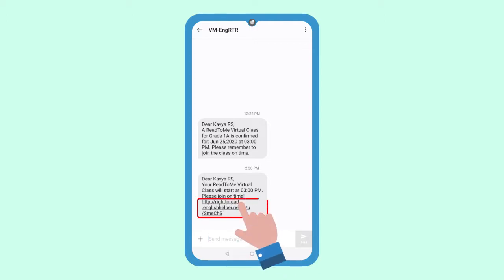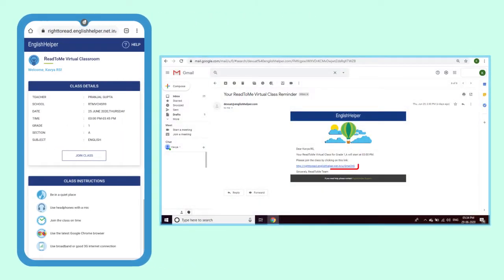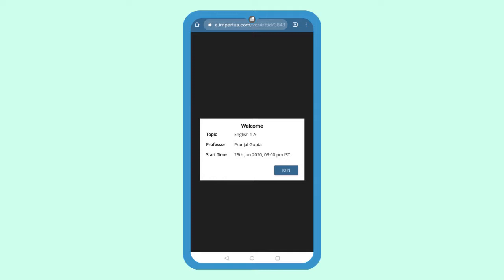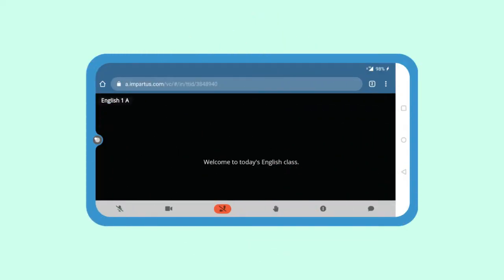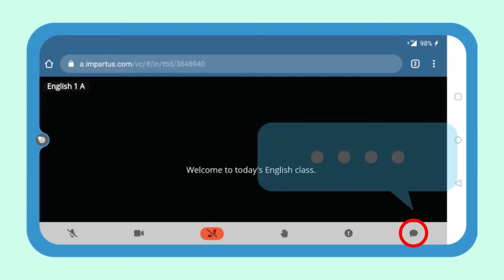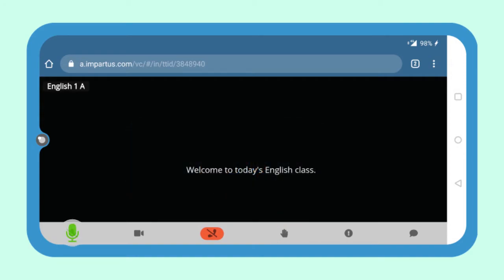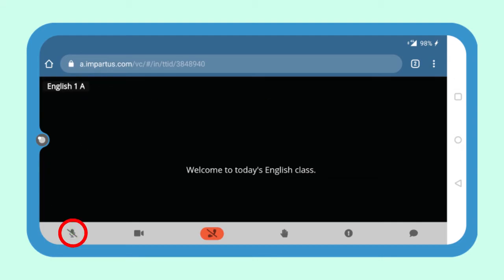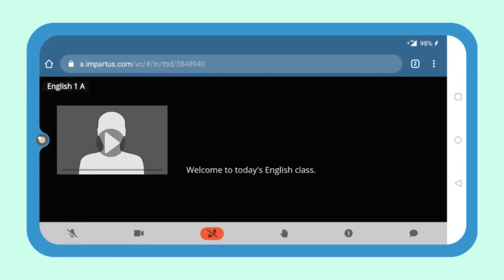Student Tutorial Video | ReadToMe Virtual Classroom | Digital Transformation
Hello Students,

Take a look at this video to understand how to prepare for your class.

It is very easy.

✅ Make sure you join the class on time.
✅ You need to be in a quiet place.
✅ You need earphones with mic.

Good Luck 👍

ReadToMe is a multi-sensory software designed to improve reading, comprehension and spoken English skills. It reads text aloud at a rate appropriate for students. Features like pronunciation and voice recording make reading fun.